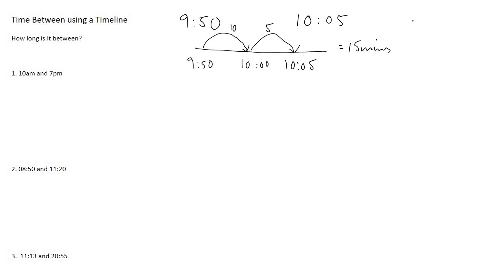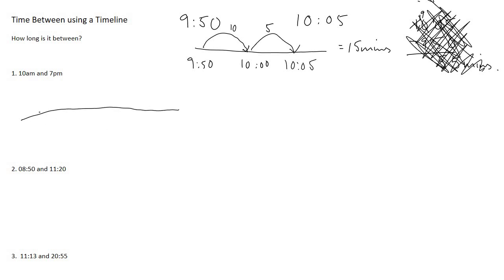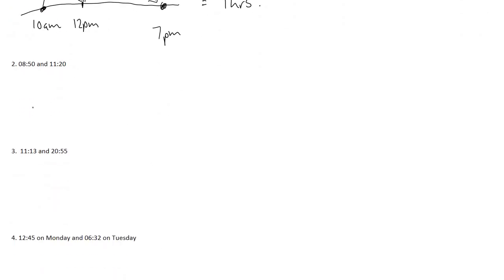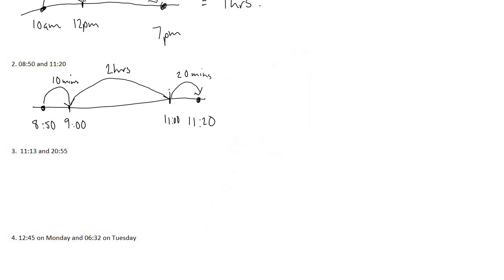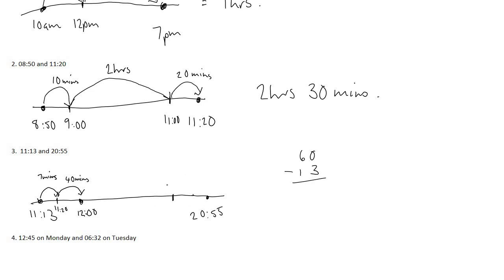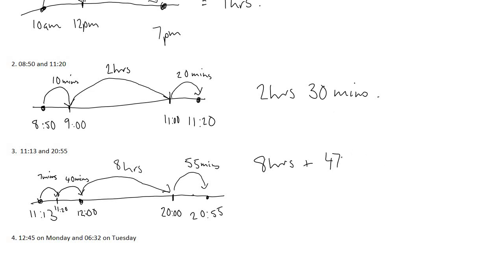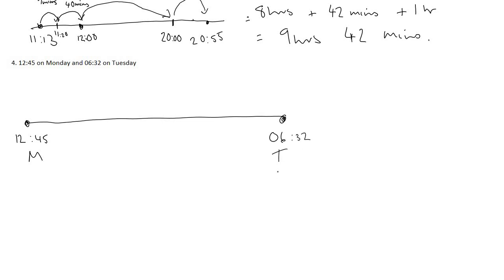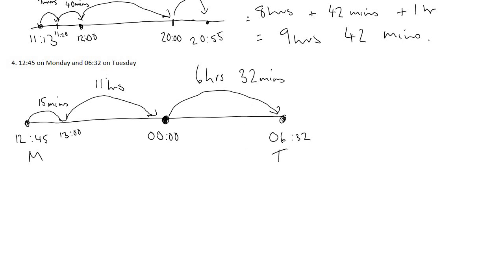Time 3 Time Between Using a Timeline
We show a method to calculate how long it is between two given times.